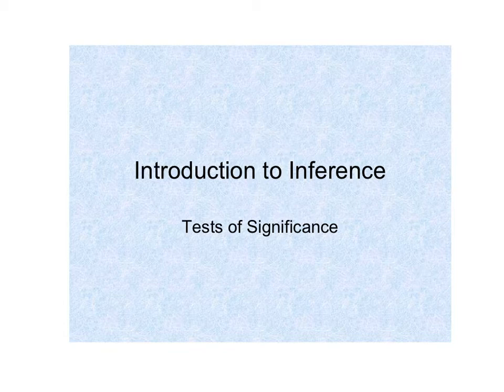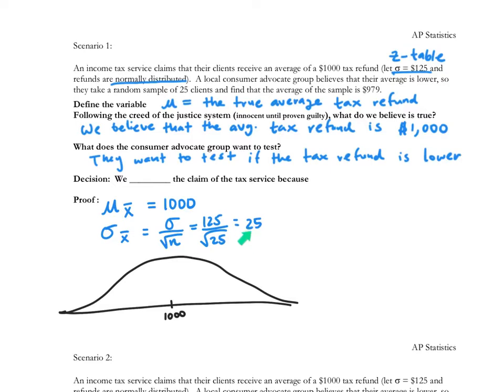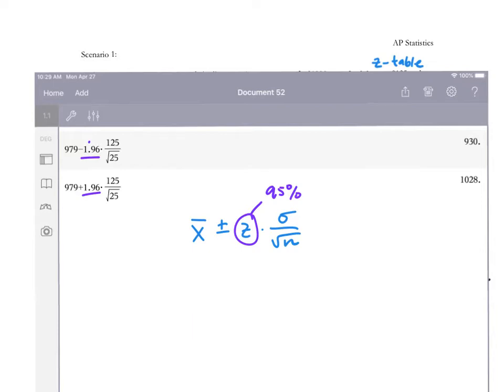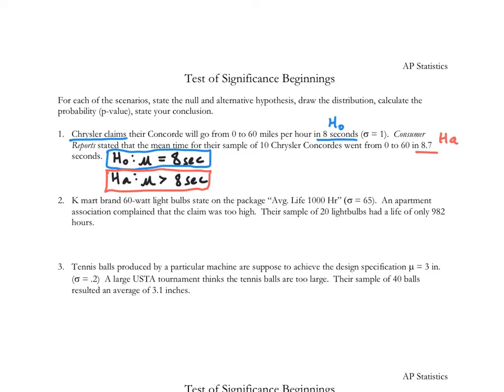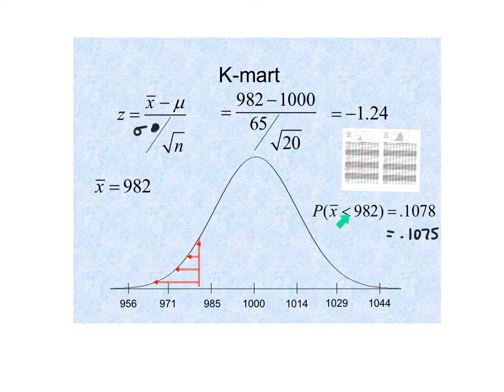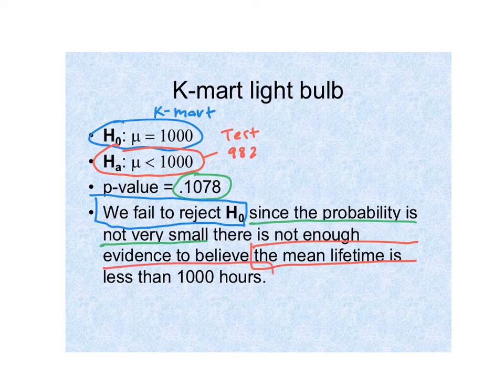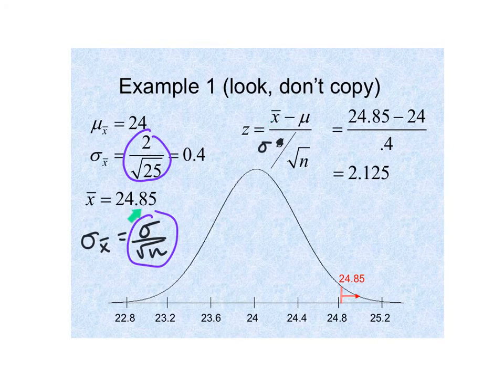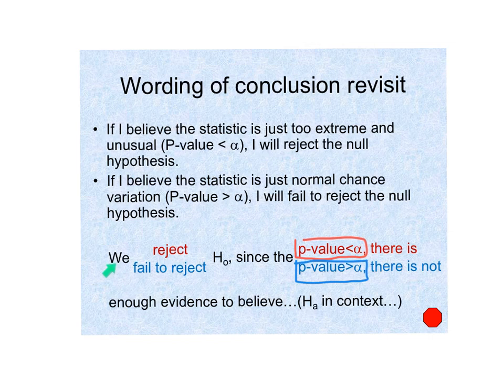Statistics AP: Significance Testing Part 1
In this video I go over how to test and justify a claim using the p-value obtained.

Check out this interesting video by APstatsguy giving an example of a P-value